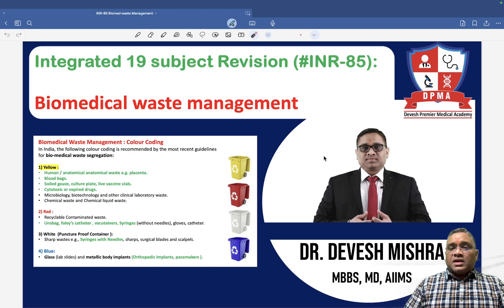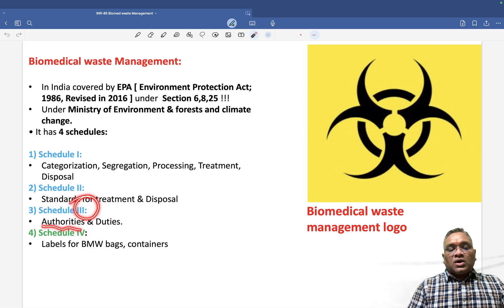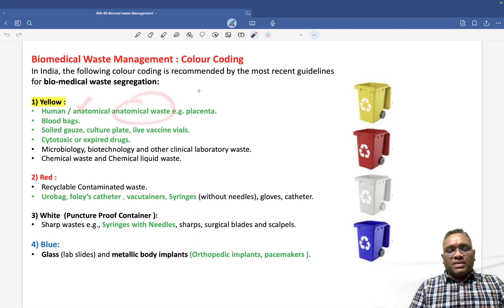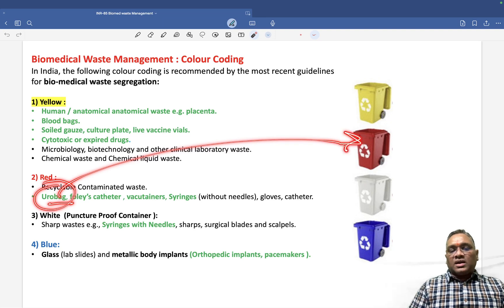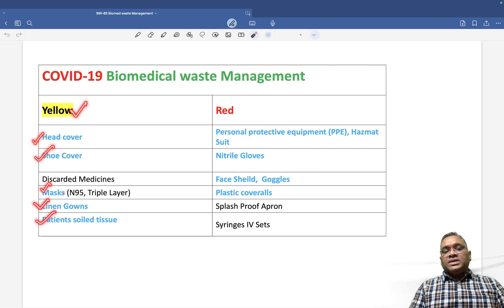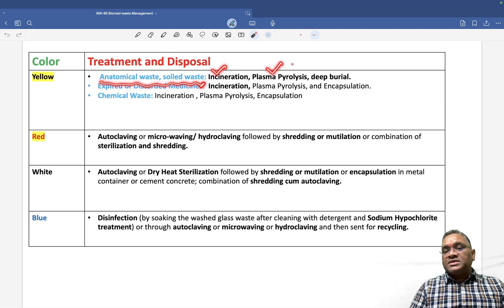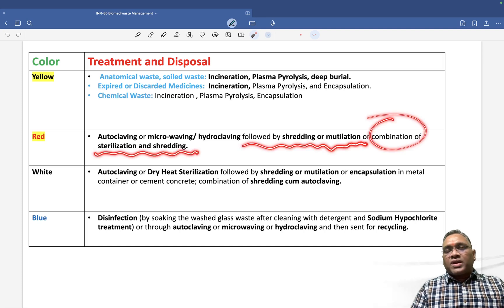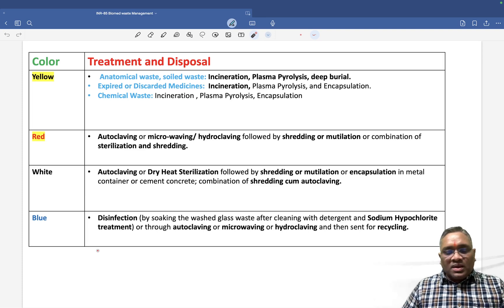Biomedical Waste Management by Dr. Devesh Mishra | Integrated 19-Subject Revision (INR-85)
📢Key Takeaways from this Video:

Confused about Biomedical Waste Management for your NEET-PG or FMGE exams? Watch this video where Dr. Devesh Mishra simplifies this high-yield public health topic with clear explanations, practical insights, and exam-oriented tips!

In this video, Dr. Devesh Mishra dives deep into Biomedical Waste Management, a critical topic in public health and community medicine for medical aspirants. Learn about the types of biomedical waste, segregation techniques, color-coding of waste bins, and disposal methods (incineration, autoclaving, etc.). Dr. Mishra also covers high-yield concepts like the Biomedical Waste Management Rules, 2016, and the role of healthcare workers in ensuring safe waste disposal. Whether you're revising or learning this topic for the first time, this video will help you master Biomedical Waste Management and boost your exam performance.